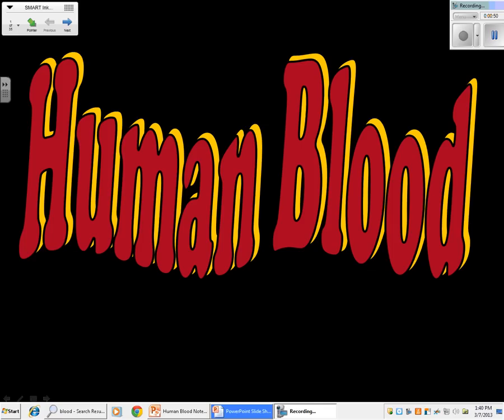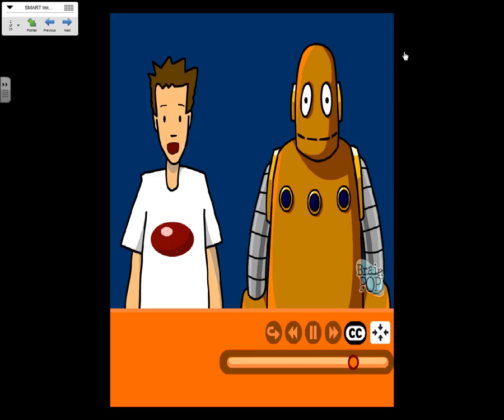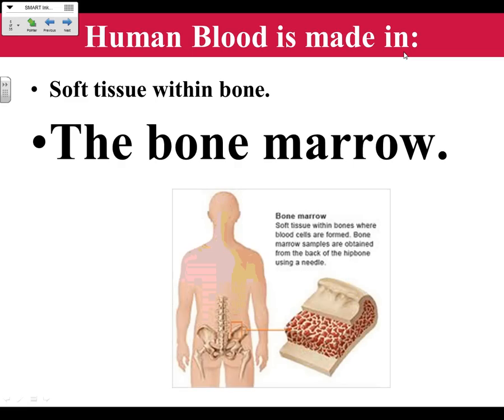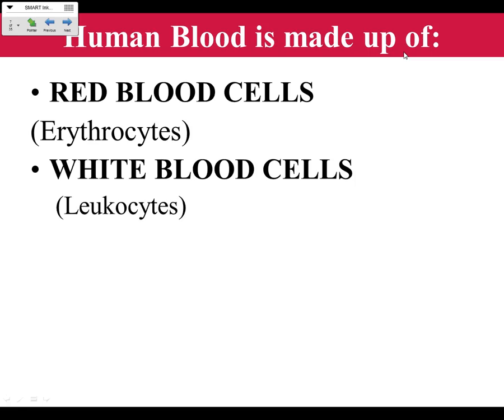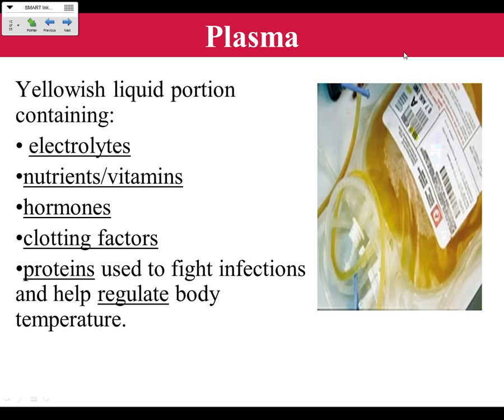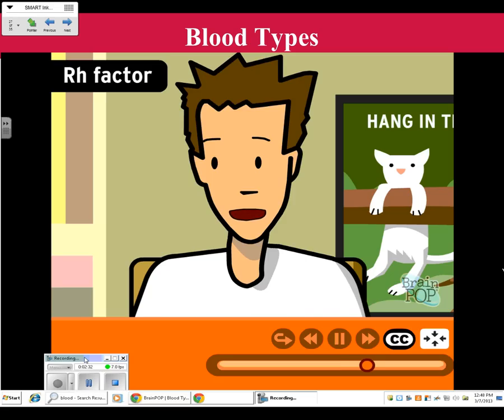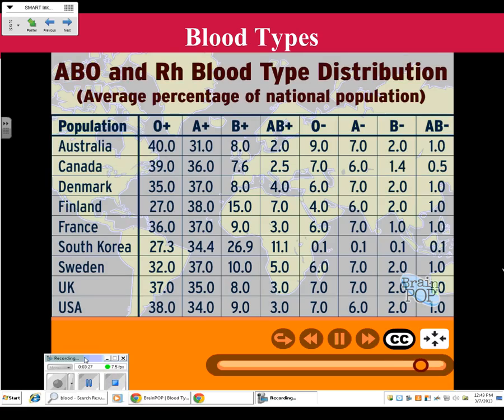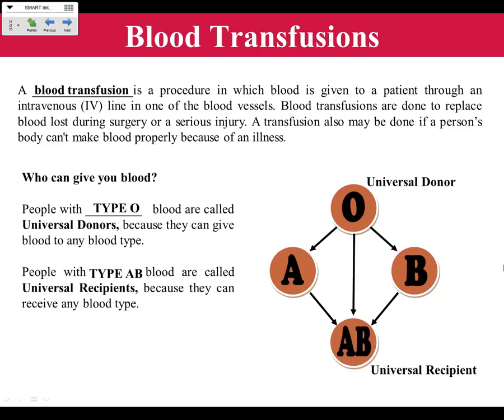Human Blood Notes